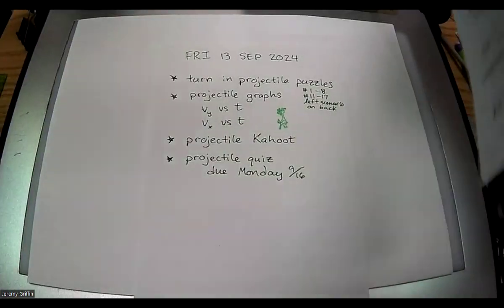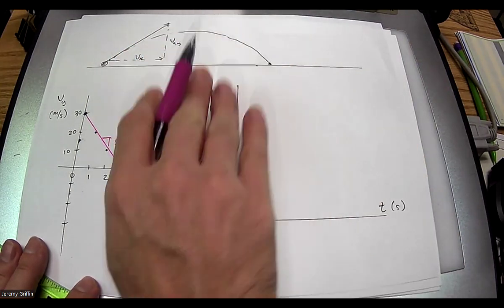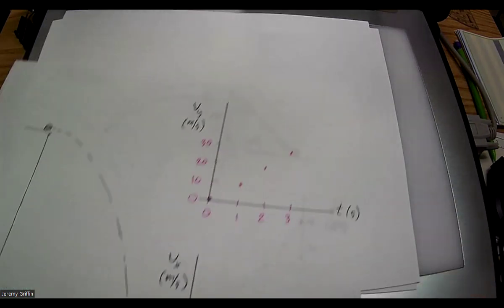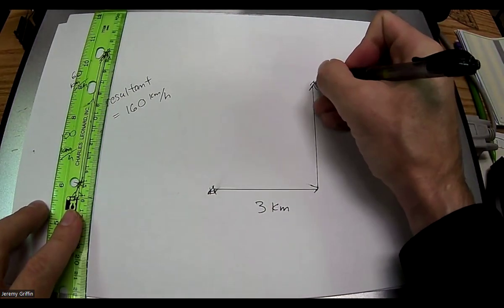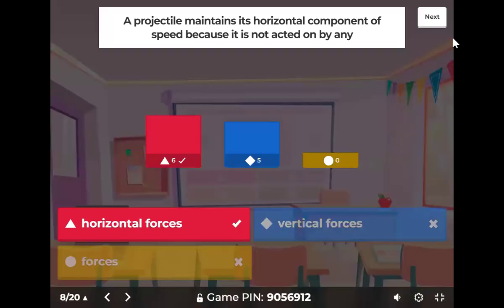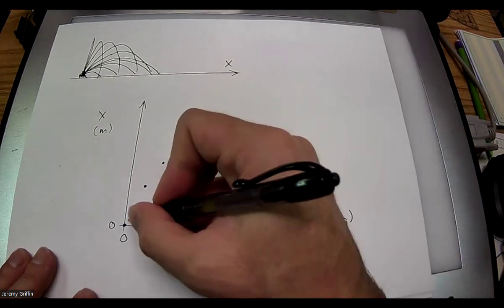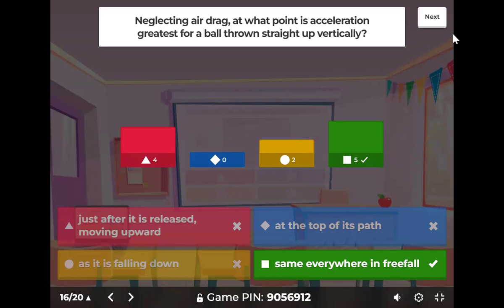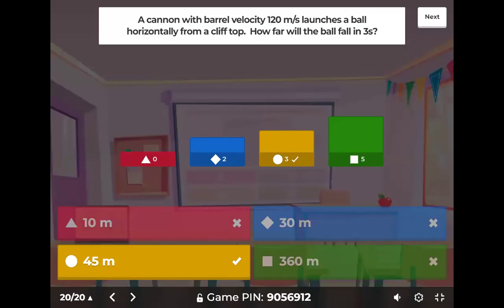2024 0913 - Physics Day 24 - Projectile Kahoot